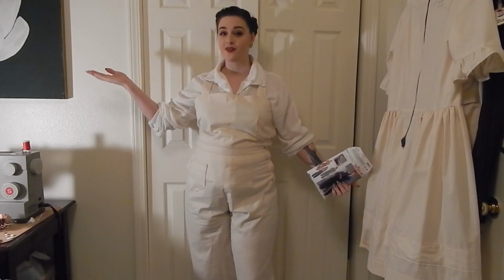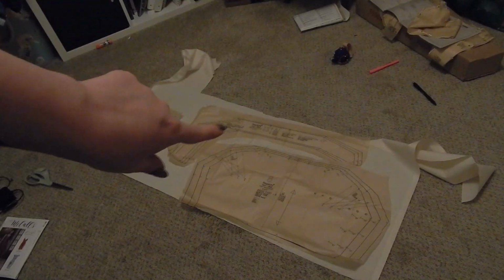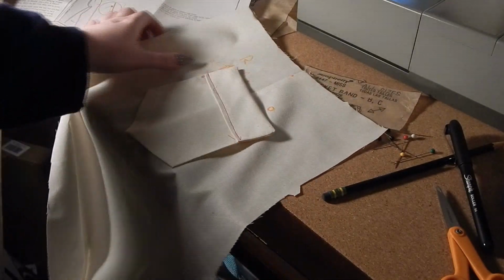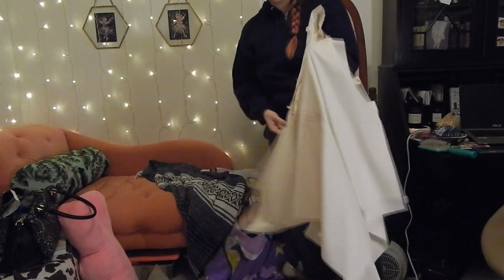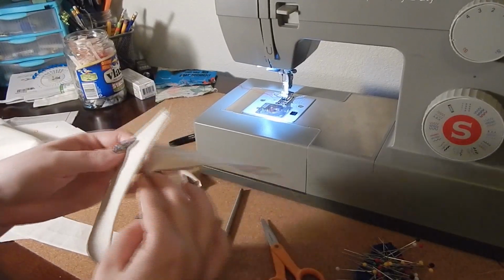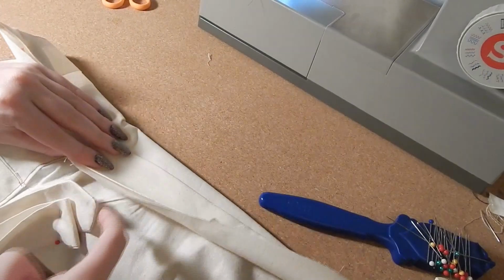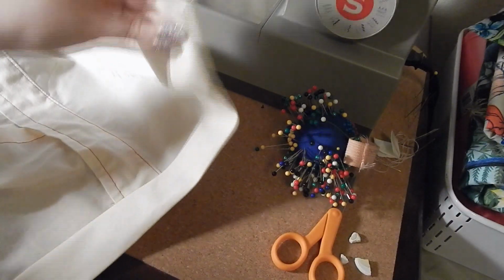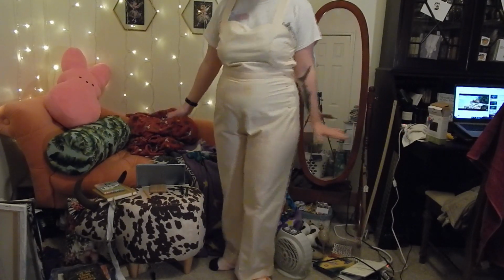Simplicity 8447: One Day I'll Learn to Read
Hi all,

Here's my take on Simplicity 8447: a very cute pair of 1940s reproduction utility overalls. I'm tickled pink with how these came out, and I hope you all enjoy the mockup process!